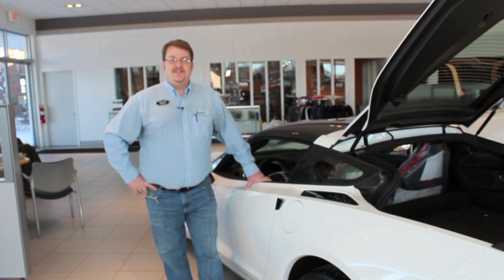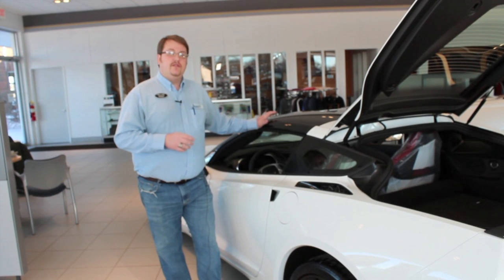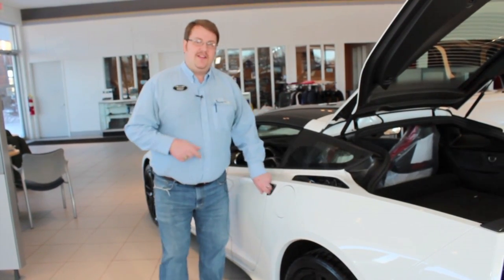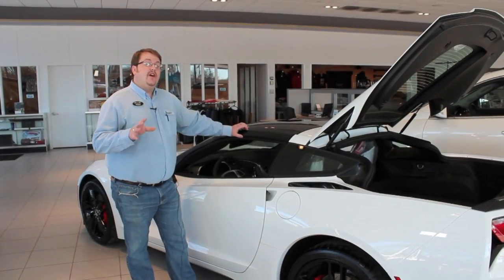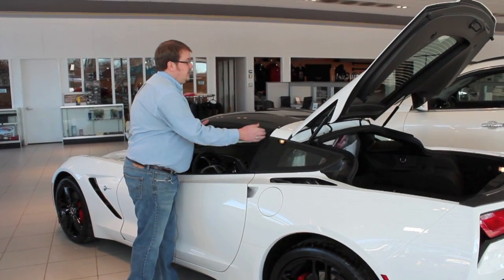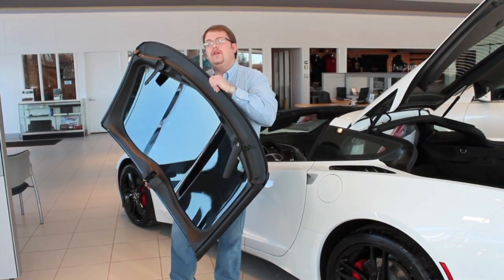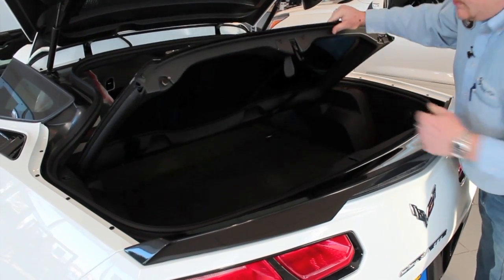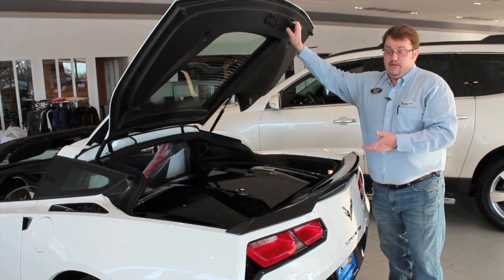Removing the Targa Top on the 2014 Stingray Corvette at Bill Stasek Chevrolet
Bill Stasek Chevrolet is the #1 Corvette Dealer in Illinois and the largest Corvette Dealer in the Midwest!

In this video we show you how to remove the targa top on a 2014 Corvette (same thing if you have a C6 Corvette as well).

For the past 100 years, Chevrolet has created iconic vehicles. Today, Chevrolet is still going strong designing, building and selling the best cars in America.

Test drive a new or used Chevy today at Bill Stasek Chevrolet, 700 W. Dundee Rd. in Wheeling Illinois, your Wheeling Chevy Dealer, serving Wheeling, Buffalo Grove, Arlington Heights, Palatine, Deerfield, Northbrook, Long Grove, Prospect Heights and all of Chicago since 1950!